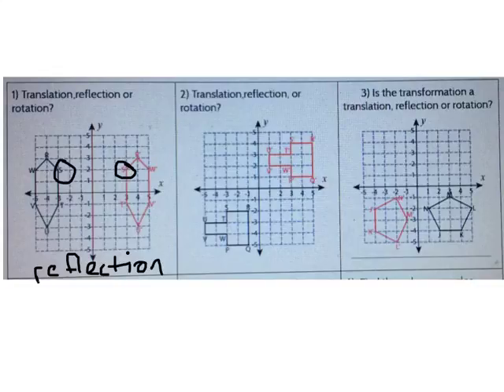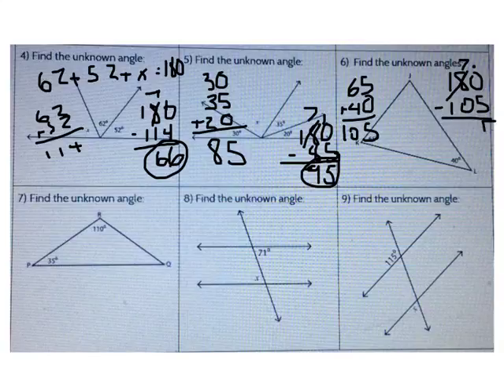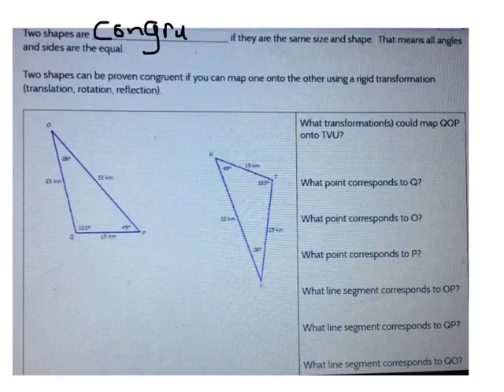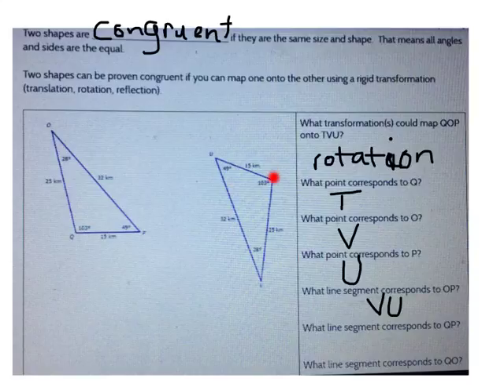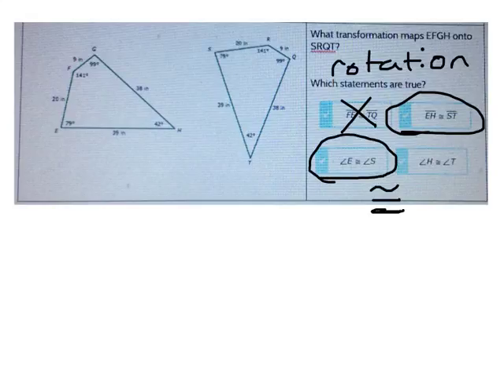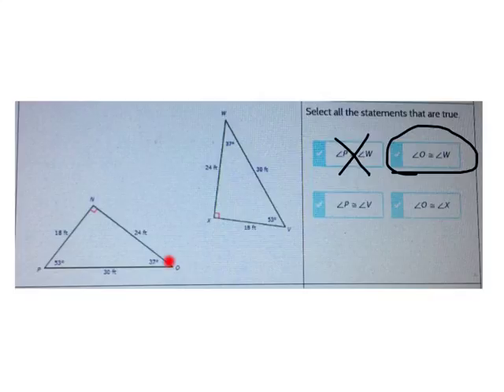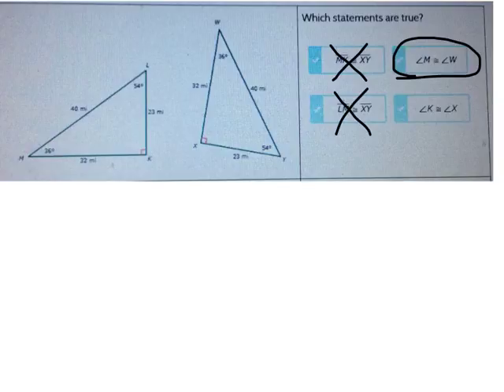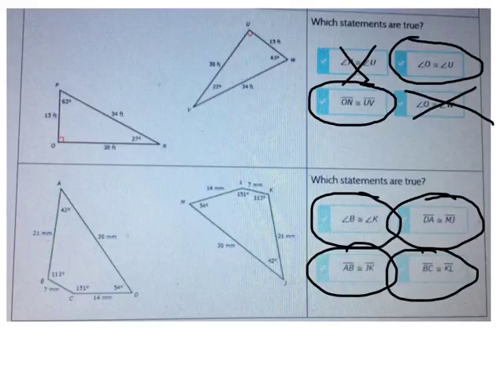1.16 - Congruent Figures